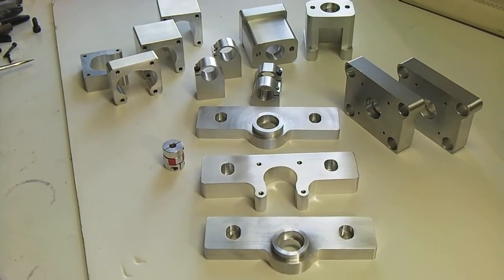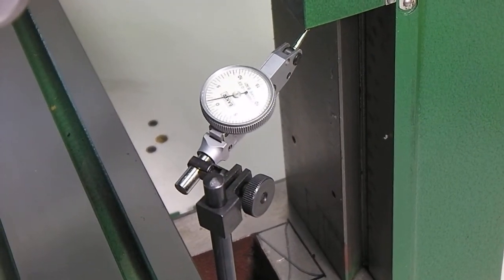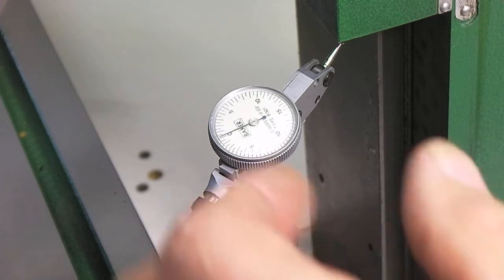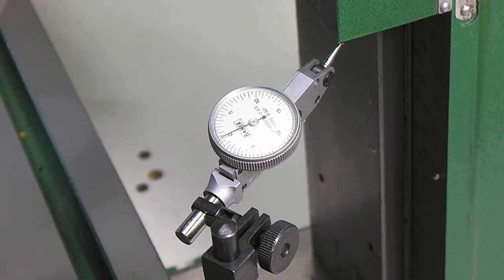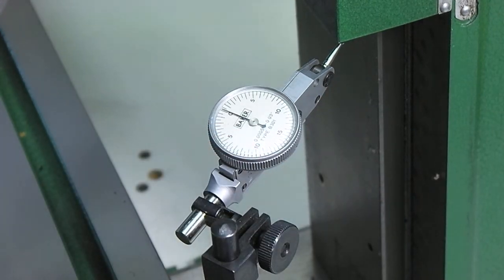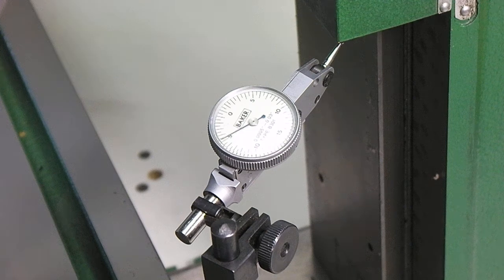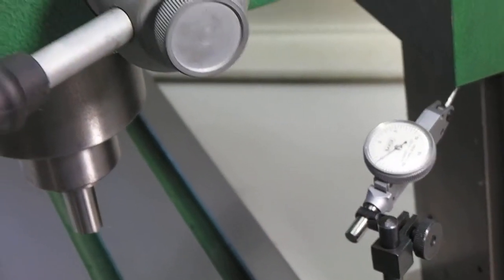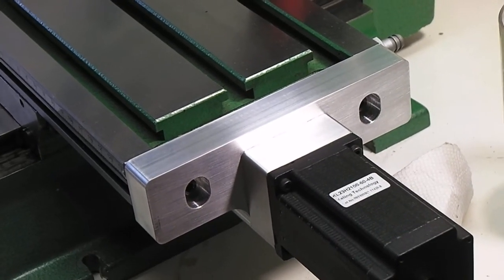Grizzly G0704 Z backlash Test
A quick test of the backlash of the Z axes from the Roton ballscrews on the G0702 Milling machine.
I re packed the ballscrew balls with the next sice larger. I just didnt like .0016" backlash. It is now .0009 to .001" and the nut still turns easy.